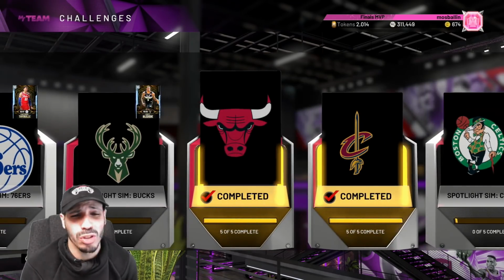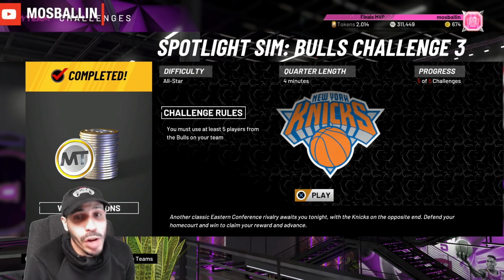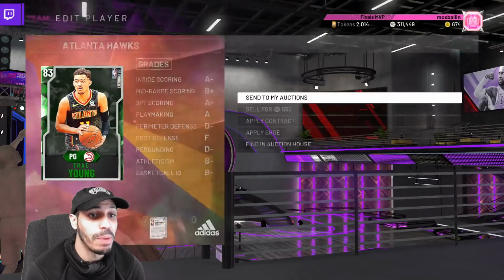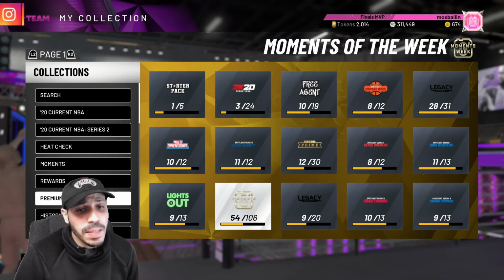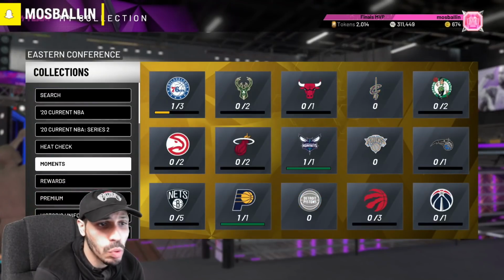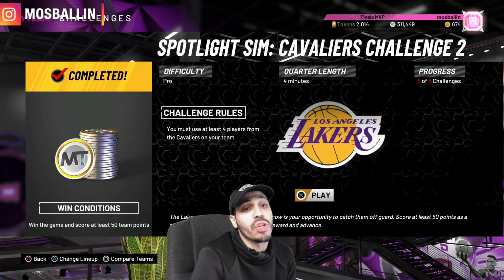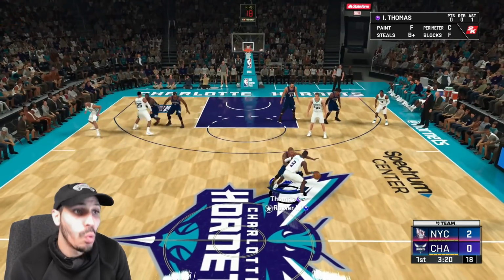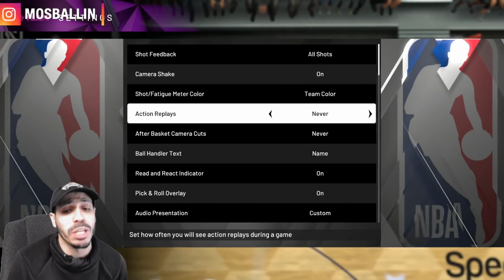How to do every SPOTLIGHT SIM CHALLENGE! What you Need Per Game! NBA 2K20 MyTeam Made Easy!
How to Do all The SPOTLIGHT Sim CHALLENGES! Spotlight Sim Challenges made easy! Who you need every game etc.

PSN: Mosballin